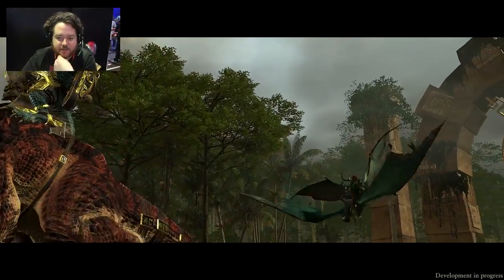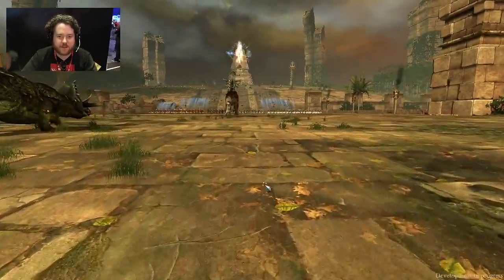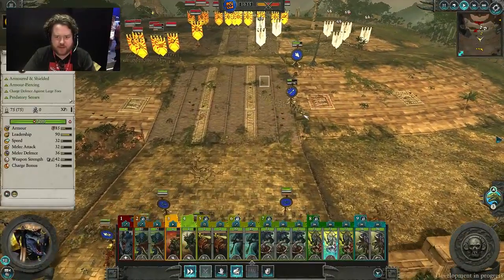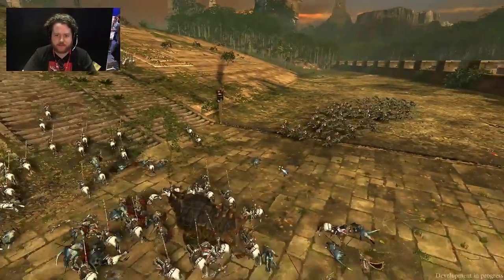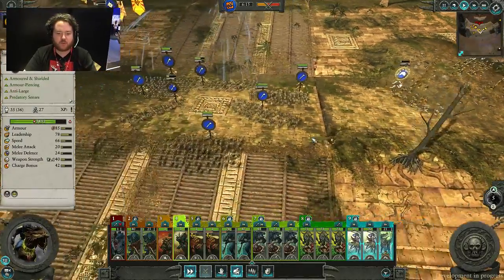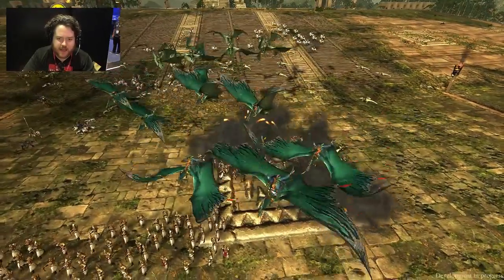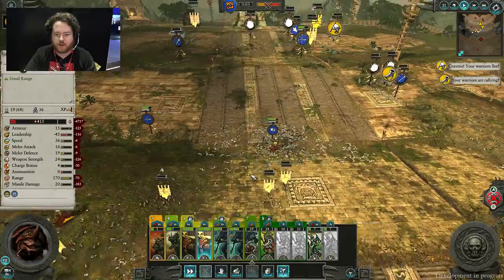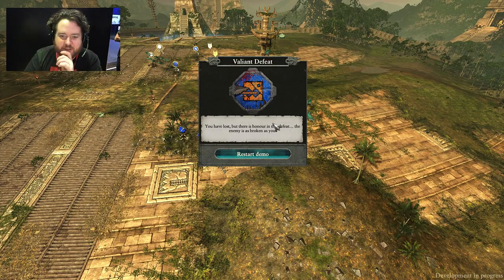Total War Warhammer 2 - LIZARDMEN GAMEPLAY!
Tommy got his hands on Total War Warhammer 2 at E3! This 'Lets play' style video shows off the new Lizardmen army! ENJOY!